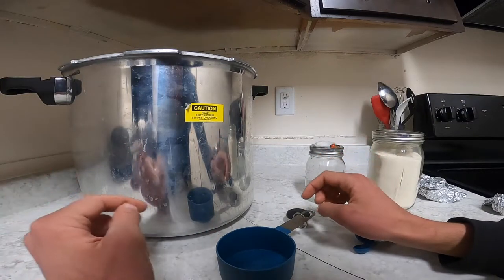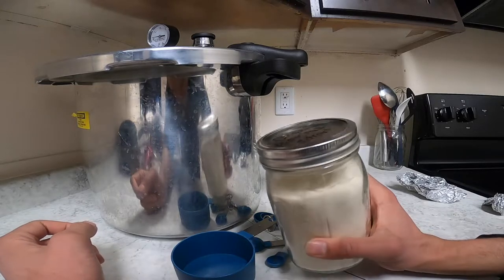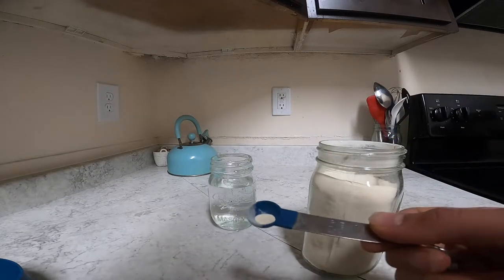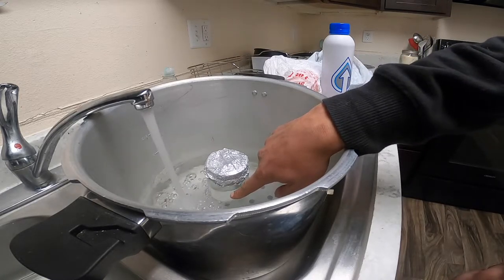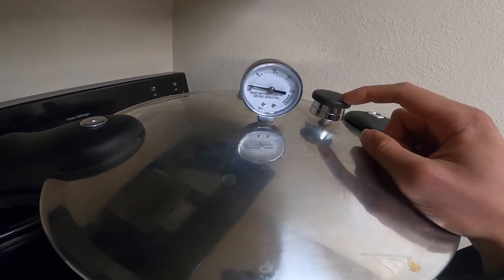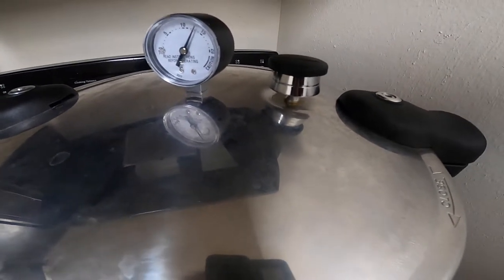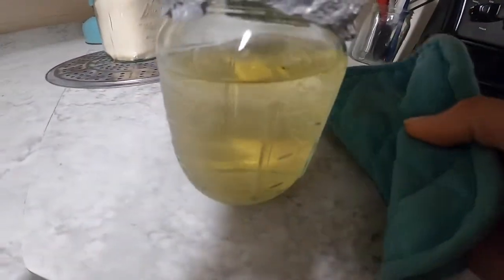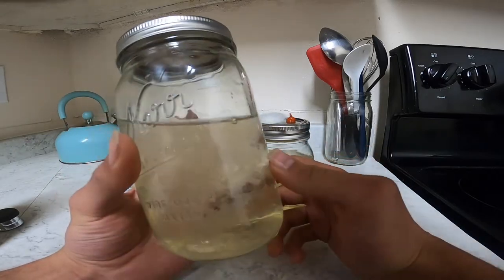How to make a Liquid Culture for Growing Mushroom Mycelium | Quickest way to make Liquid Culture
This video will show you how to make a liquid culture so that you can expand your mushroom farm quite easily. One thing I did not mention is that these liquid cultures should grow in 65-75 degrees depending on the species of mushroom you are growing.

What you'll need:
-pressure cooker
-measuring cups/measuring spoons or scale
-filter and injection port jar
-organic light malt extract (or another grain-based sugar)

How to make it:
-Mix together:
-400 mL water
-between 1/2 and 3/4 of a gram organic light malt extract
-cover jar with foil
-put jar in pressure cooker and fill water to the same height as in the jar
-pressure sterilize the mix at 13-15 psi for one hour and 30 minutes
-let it depressurize before trying to open the pressure cooker
-once it cools down you can inject it with the liquid culture of your choice

Once you have made your liquid culture and you are wondering what your liquid culture may look like in different stages of growth you can check out this video

If you would like to know how to make the filter jar i used check out this video

This video shows you how to store liquid culture for long periods of time: